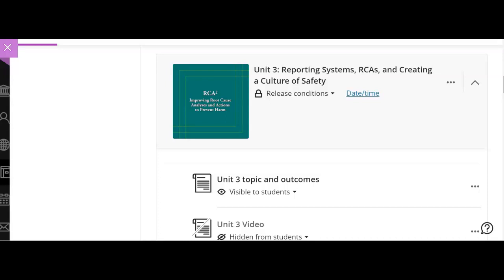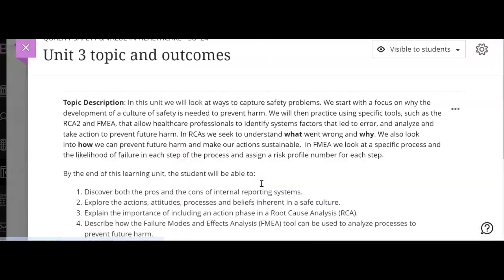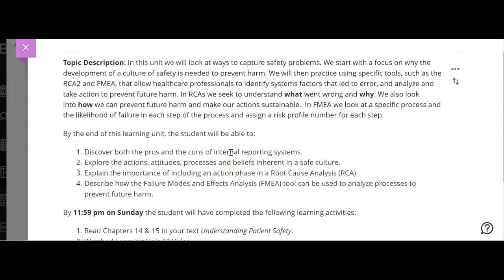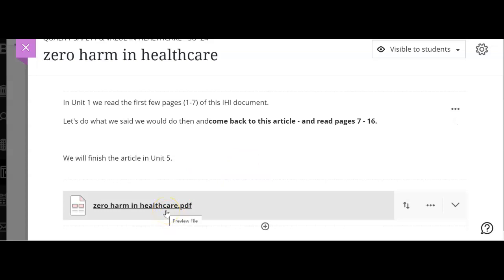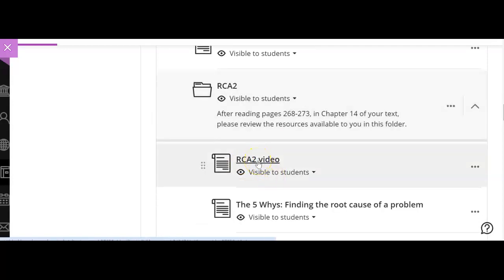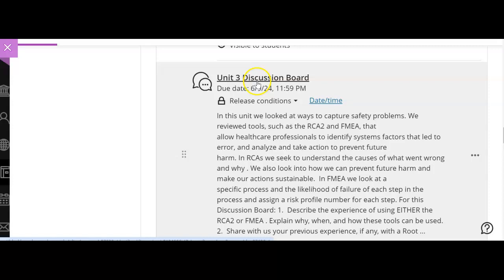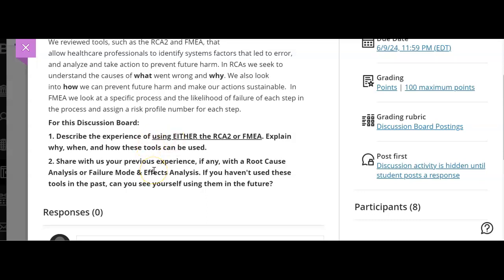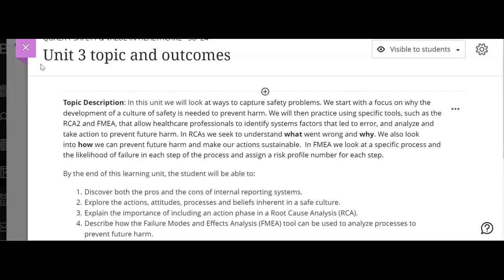NURS 573 LU #3